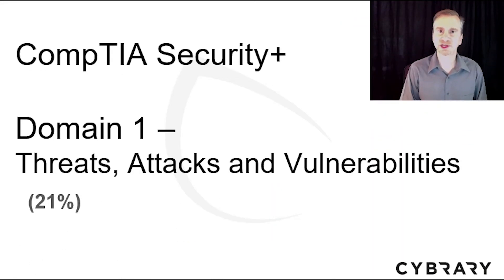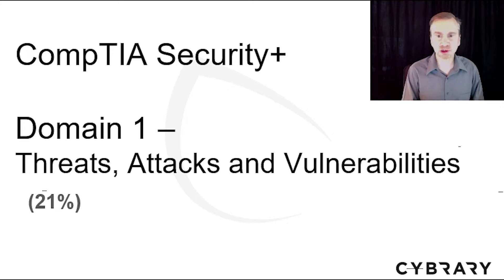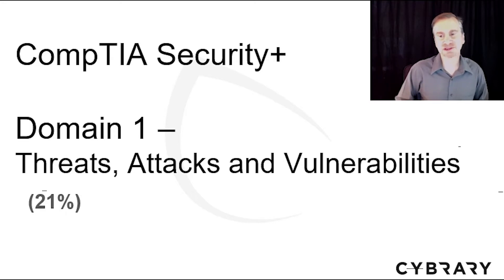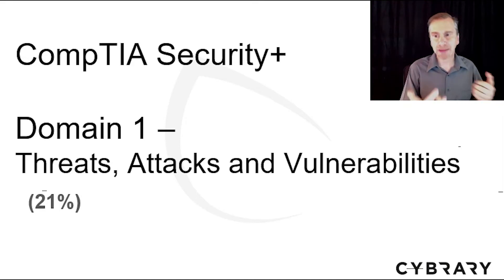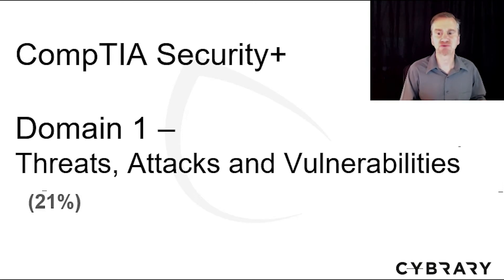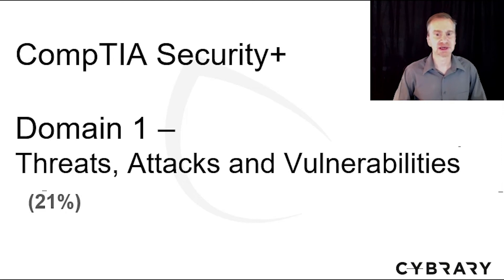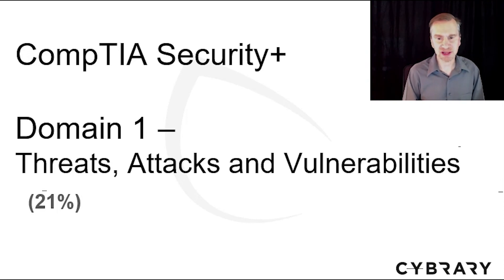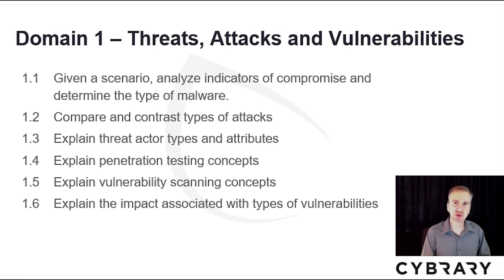CompTIA Security+ SY0-501 Training | Lesson 01 of 08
This Cybrary video is on the CompTIA Security+ Certification Course. The CompTIA Security+ SY0-501 certification course helps you develop your competency in topics such as threats, vulnerabilities, and attacks, system security, network infrastructure, access control, cryptography, risk management, and organizational security so that you will successfully pass the Security Plus certification exam.

Learn from Ron Woerner, as he walks you through the CompTIA Security+ Course!

If you're wondering where to start in cybersecurity to help fill this gap, start with Security+. The CompTIA Security+ SY0-501 exam is an internationally recognized validation of foundation-level security skills and knowledge and is used by organizations and security professionals around the globe. The CompTIA Security+ certification proves an IT security professional's competency in topics such as threats, vulnerabilities, and attacks, system security, network infrastructure, access control, cryptography, risk management, and organizational security. This course covers those topics to prepare students for the CompTIA SY0-501 certification exam. The fundamentals taught in this class will prepare you for a career as a cybersecurity analyst.

What Does the CompTIA Security+ Course Involve?
The curriculum for this free online course involves the study of various areas of network security that are necessary to combat the high number of security threats currently being seen worldwide. You will learn the fundamentals of cloud security, security protocols, system security, encryption, and network infrastructure. The education you receive in this course provides you with all the information and tools that you need to successfully complete the CompTIA Security+ certification exam. There are no prerequisites for this course, but it is suggested that you complete Network+ training and the exam first to be successful in this course. CompTIA Security+ has 9 hrs., 35 mins. of total clock time.

Who Should Take the CompTIA Security+ Training Course?
Cybrary's online course is designed for security consultants, network administrators, security engineers, and security analysts, as well as anyone who wants to begin a career in cybersecurity.
What are the Benefits of the CompTIA Security+ Certification?
The services of cyber security experts are in demand. When you receive CompTIA Security+ certification, you will provide potential employers with a credential that is well-respected industry-wide. The certification ensures employers that you have mastered the latest cybersecurity concepts and skills and that your knowledge is more than sufficient to protect data and prevent security breaches. Additionally, certification will help increase your earning potential in the cybersecurity industry. According to the Bureau of Labor Statistics, security administrators, specialists, and those in management typically earn over $86,000 annually.